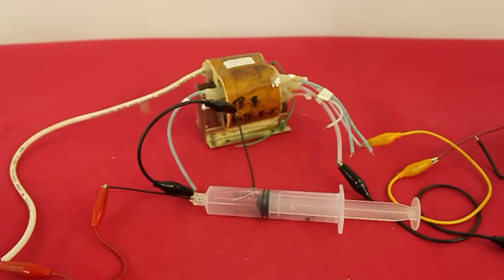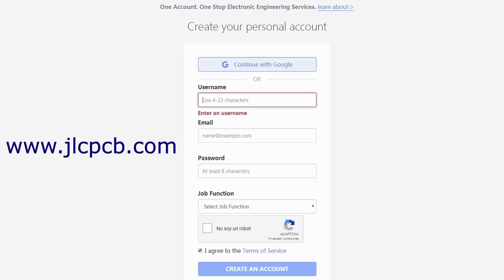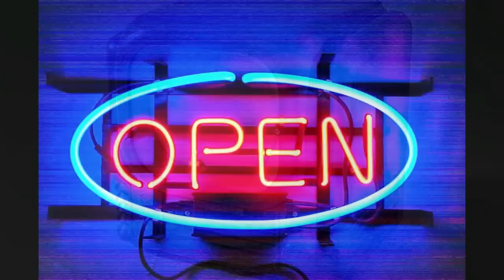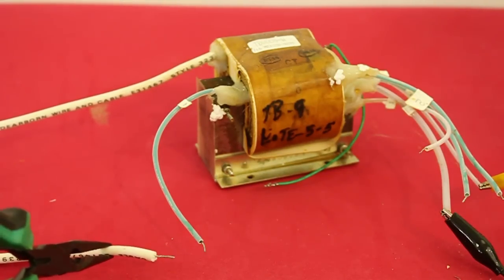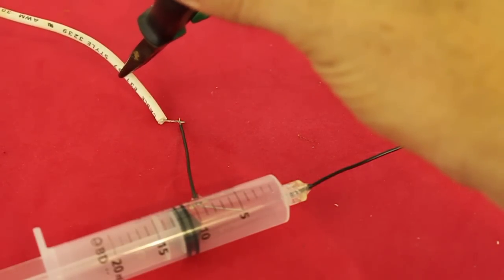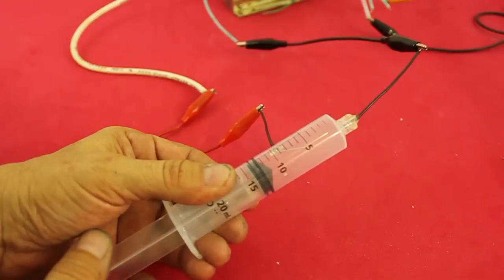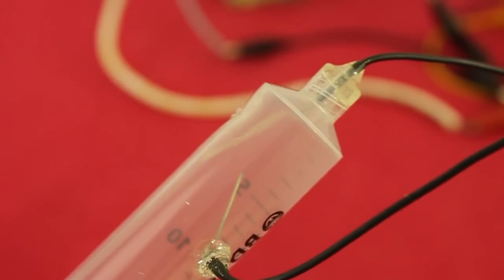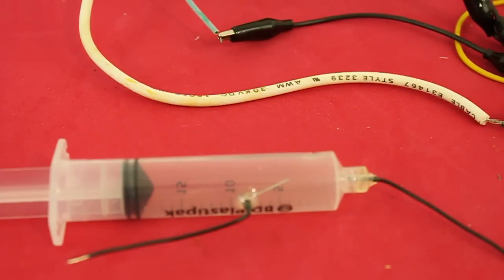High Voltage Arc in a Partial Vacuum